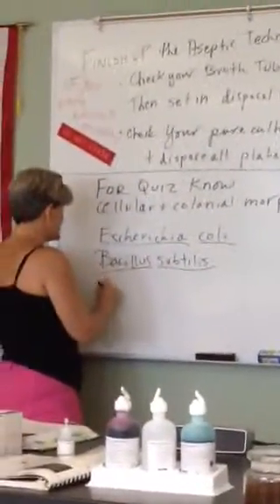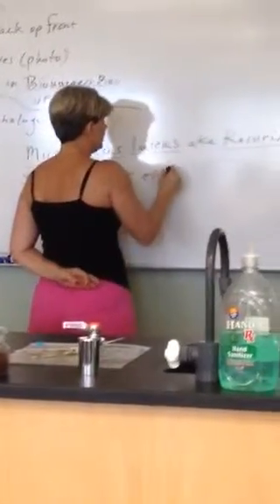Last part lab review stains/bacteria